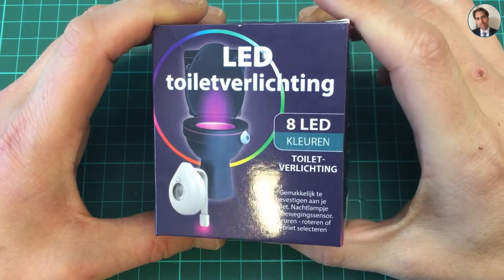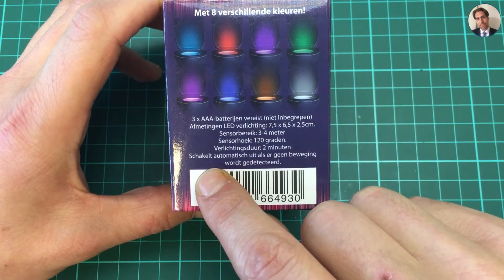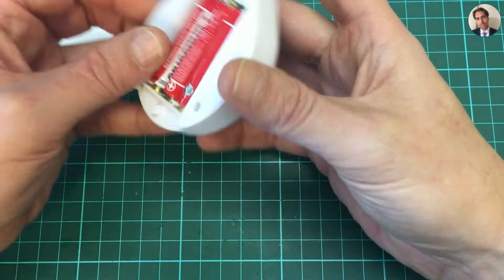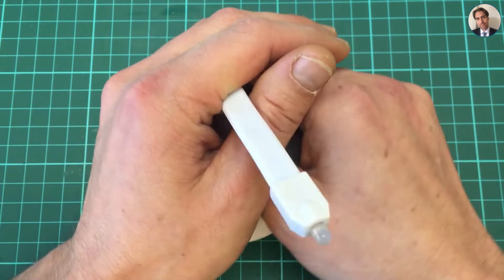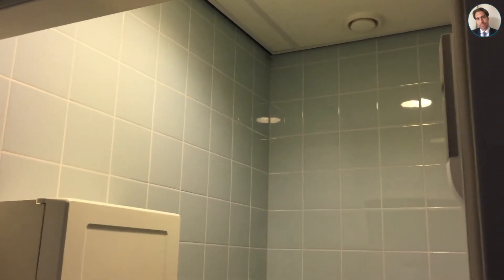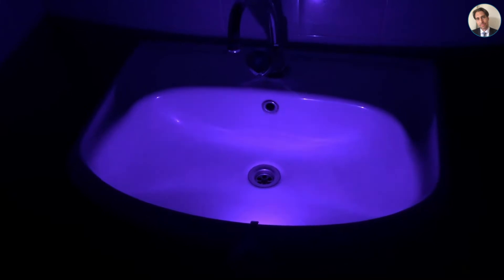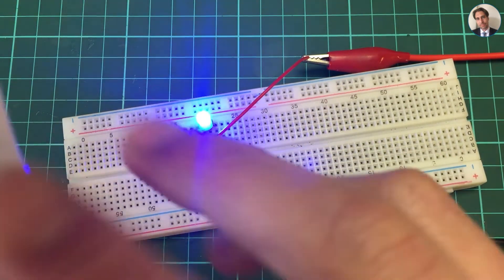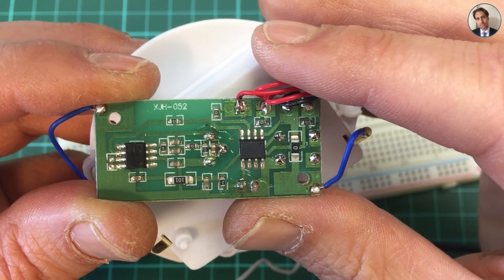How to spice up your Toilet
I got a color changing LED toilet light as a gift. I really don't know what to say about it, but let's see how it works and take it apart!